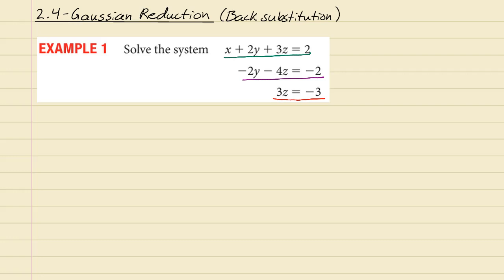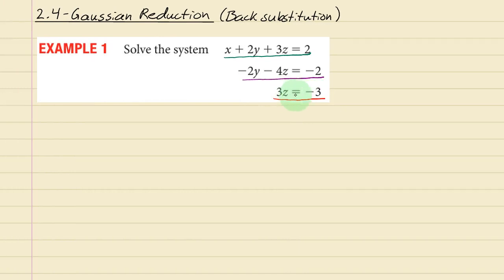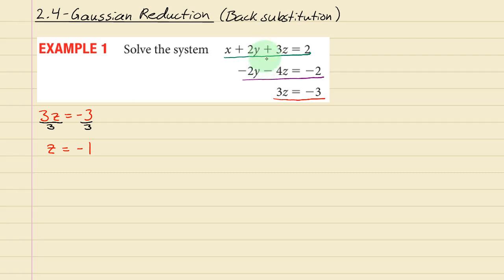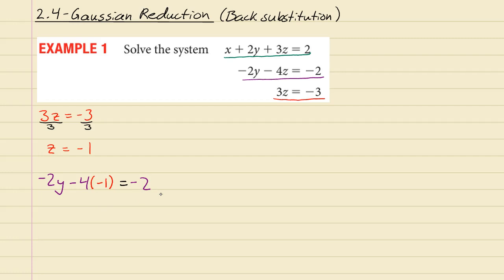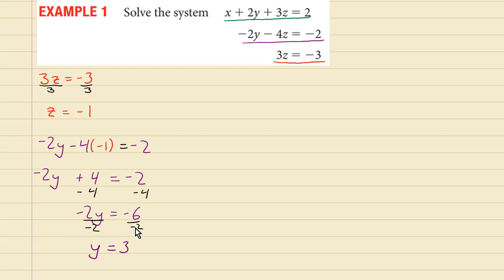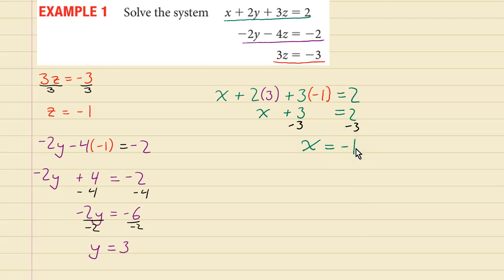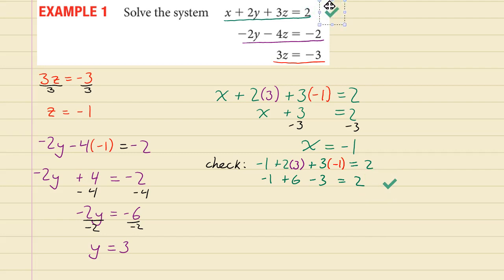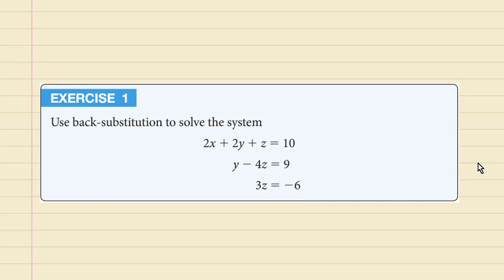2.4 - Gaussian Reduction (back-substitution)